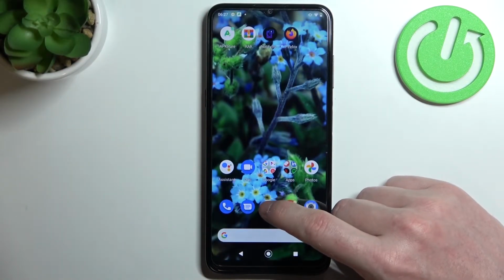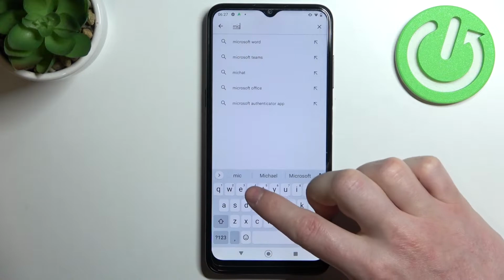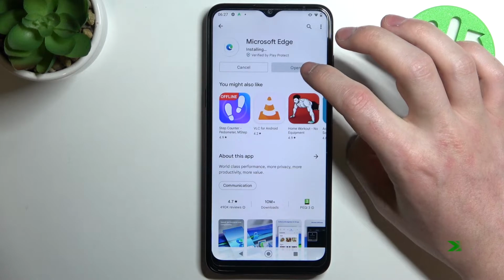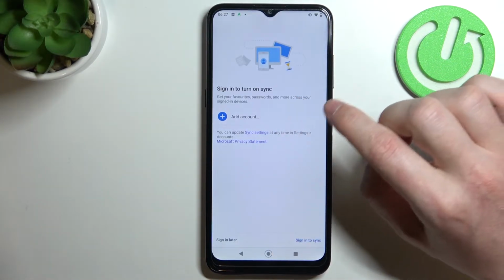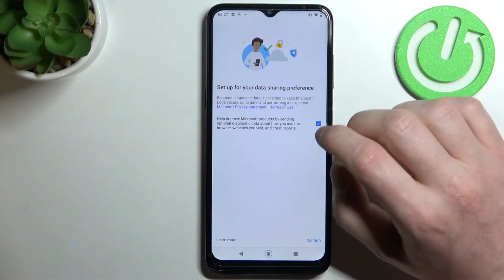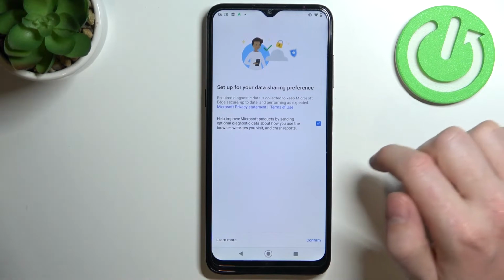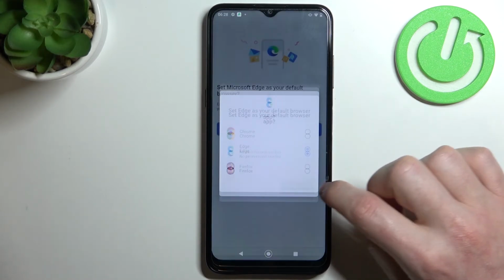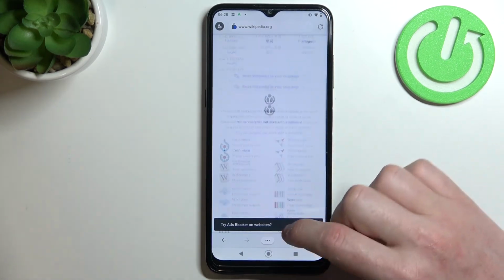How to Install Microsoft Edge Browser on NOKIA G11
Find out more info about NOKIA G11:
Hi! Today we would like to show you how to install the Microsoft Edge browser on your NOKIA G11. We will show you how to find that browser in Google Play Store, and then how to install Edge browser on your phone. Next, we will show you to open that browser and make the necessary settings. Visit our YouTube channel if you want to know more about NOKIA G11.

How to install Microsoft Edge Browser on NOKIA G11? How to download Microsoft Edge Browser on NOKIA G11? How to get Microsoft Edge browser on NOKIA G11?